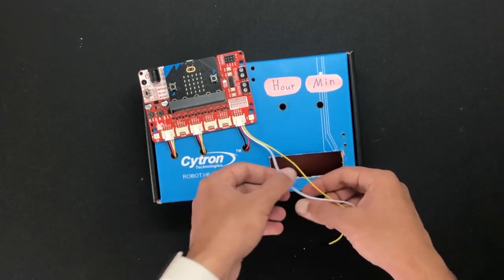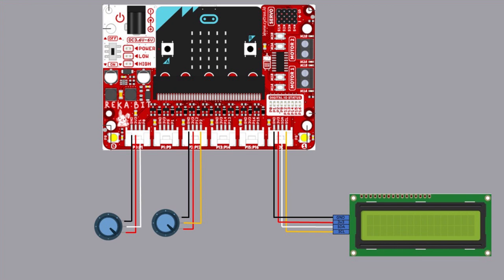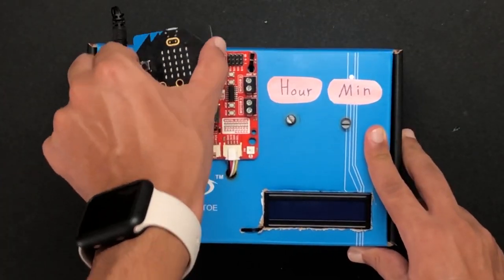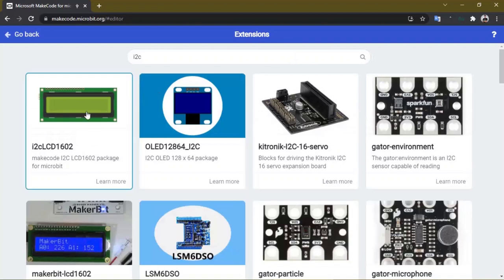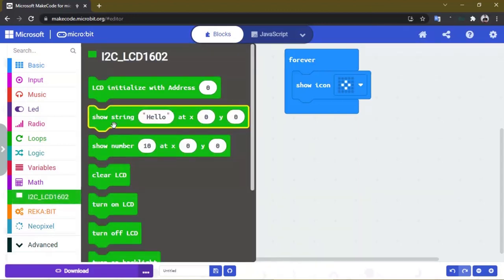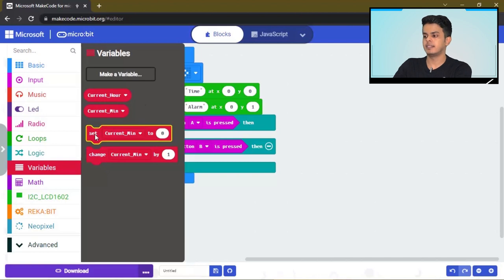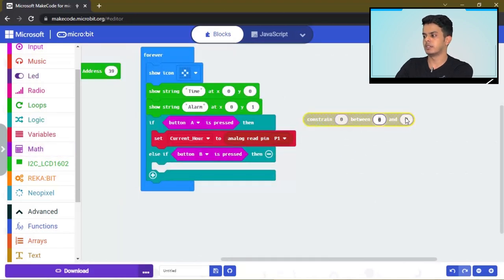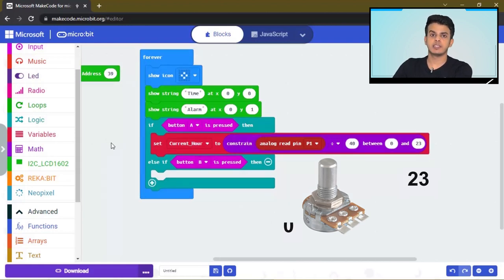DIY Digital Alarm Clock Using REKA:BIT with micro:bit | Tutorial for Beginners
LCDs are very popular and useful when you need to display some information like sensors data from your project, and once it comes to use it with REKA:BIT it couldn't be easier. ✨
Join me in this fun tutorial to learn how to make a digital alarm clock using an LCD with REKA:BIT ⏰

⚠️ Please check out this tutorial for a clearer understanding of how to use the 3.3V LCD with micro:bit

Timestamps:
0:00 Intro
0:58 Items needed
2:12 Code
6:50 Outro

• Join Telegram Junior Makers Assemble!

Happy Learning!